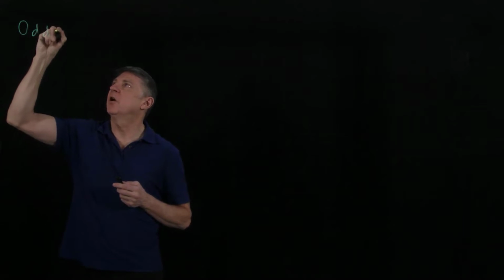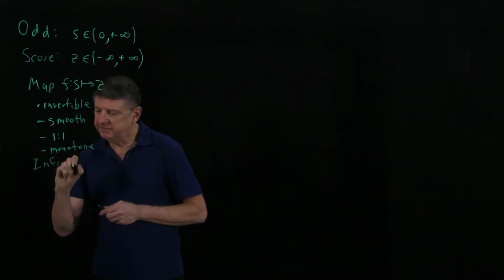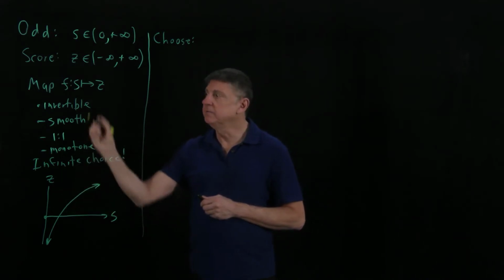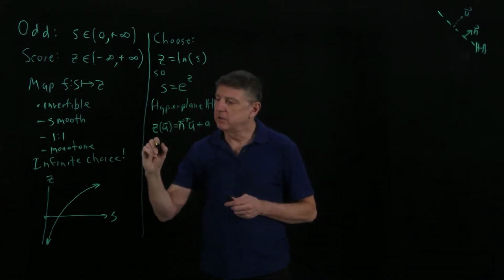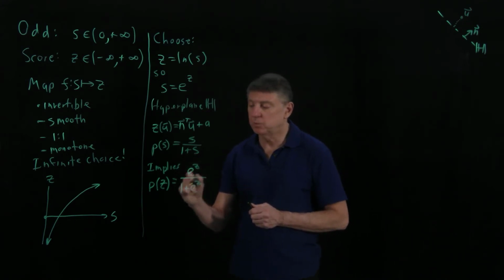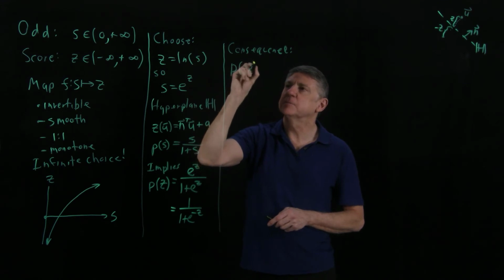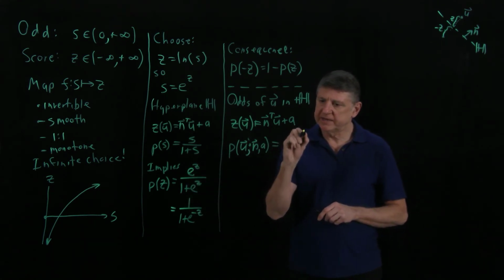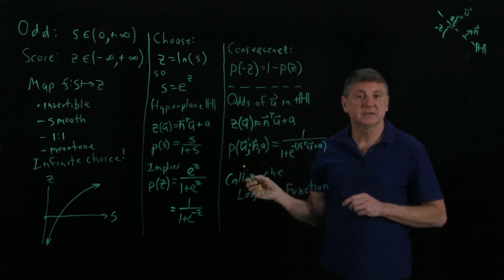LinearData30cLogisticConstraints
One solution to the functional relation of a score and odds of occurrence is the logistic function. Part of a series of lectures: